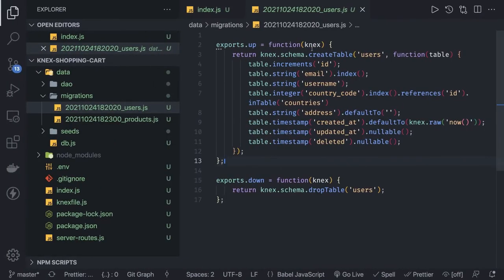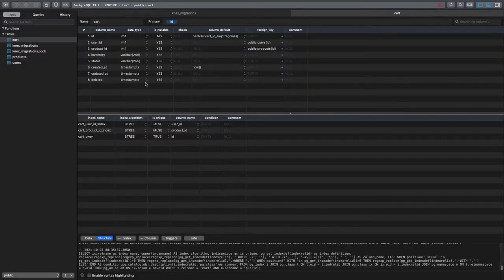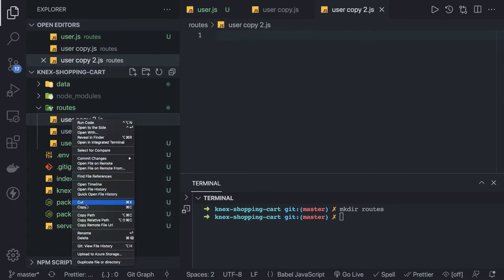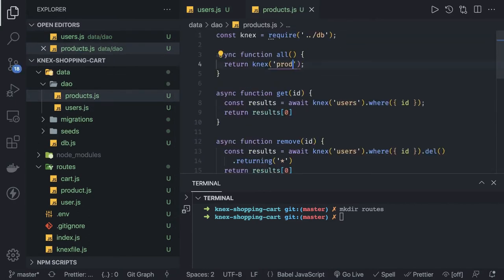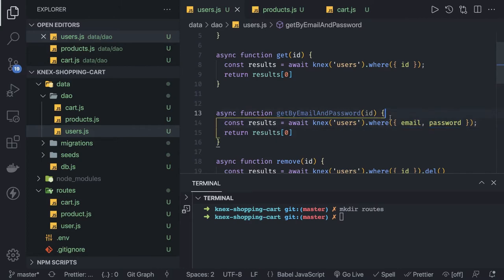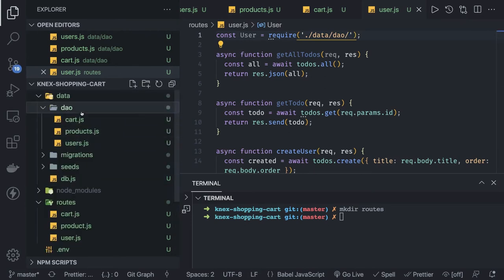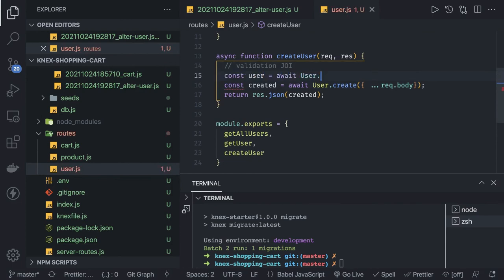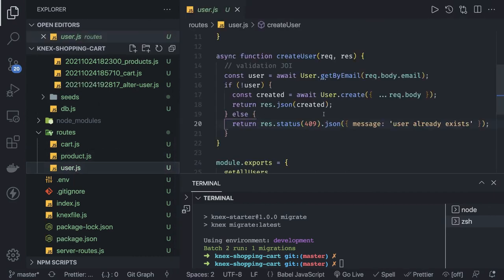Node JS with Knex Shopping cart Demo #05